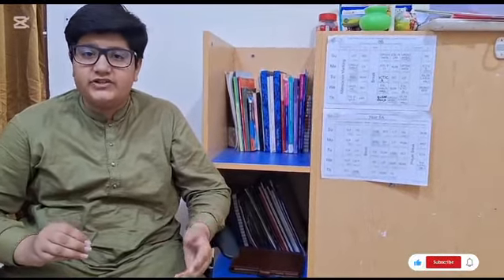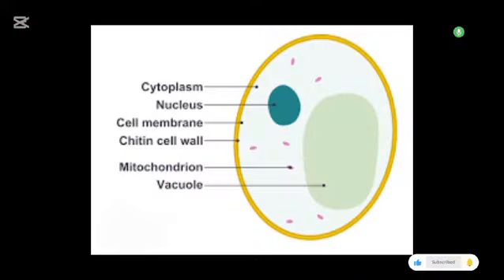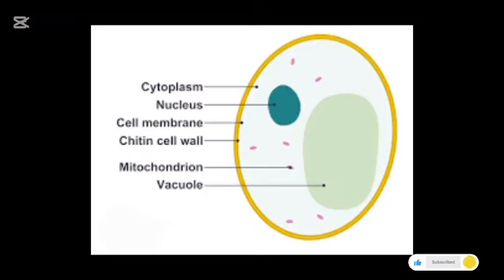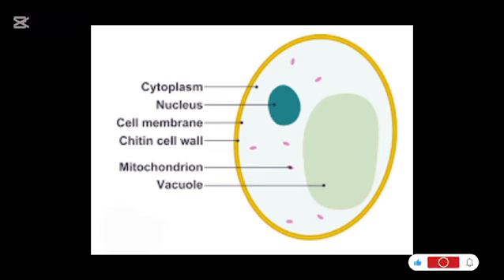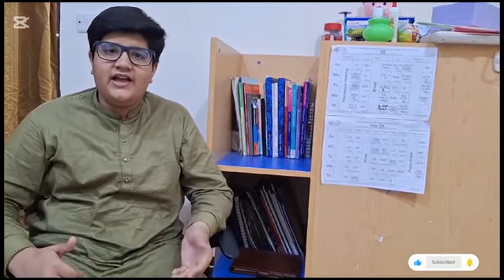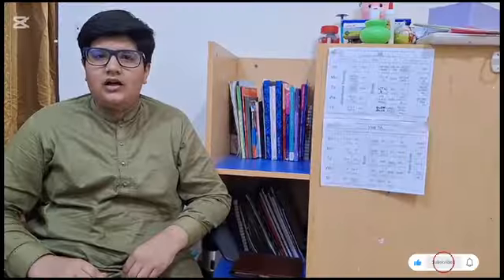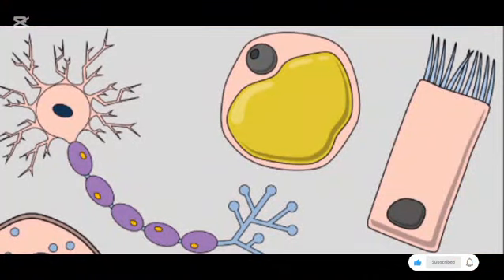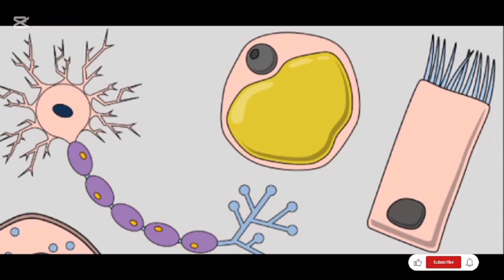"Inside the Human Body 🧫 | Different Types of Cells Explained"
Dive into the fascinating world of Human Cells! 🧬 In this video, we explore the basic building blocks of the human body and explain the different types of cells, their structures, and their functions. Learn how specialized cells like nerve cells, blood cells, and muscle cells work together to keep your body alive and functioning. Perfect for students, teachers, and anyone curious about human biology and the science of life!

examples of different types of cells in the body
what are cells in human body
what is the most important cell in the human body?
types of cells and their functions
human cell types
type of cell in human body